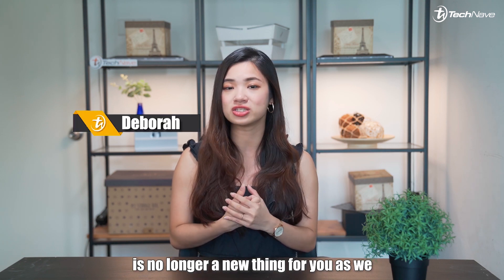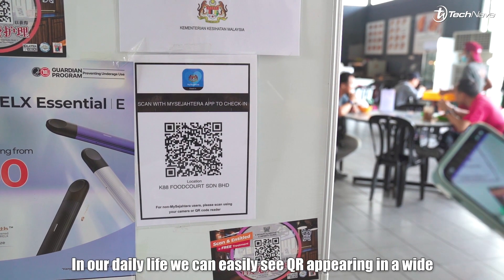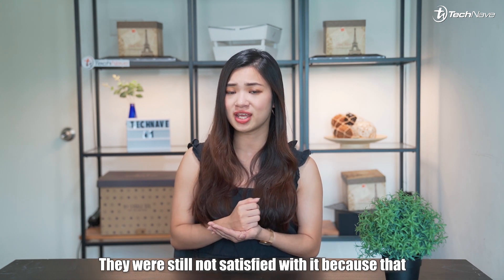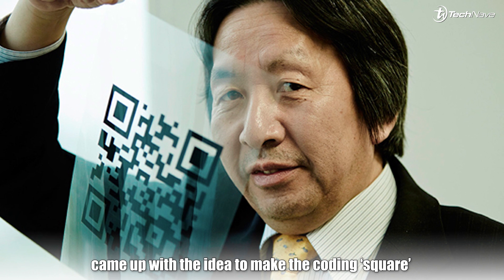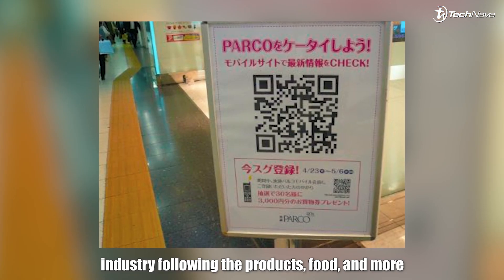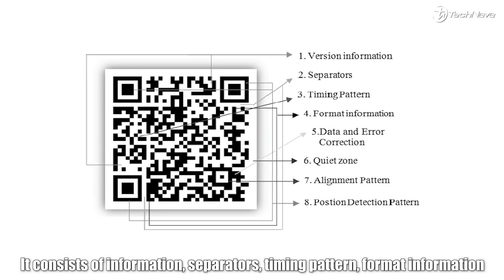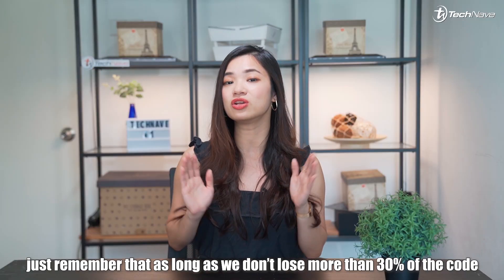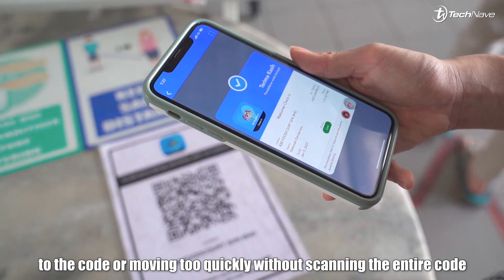Do u know how QR code works?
Everyday u been scanning QR code and do you know how it works? Why QR code but not Barcode? Check out this video and you will know 😉😏